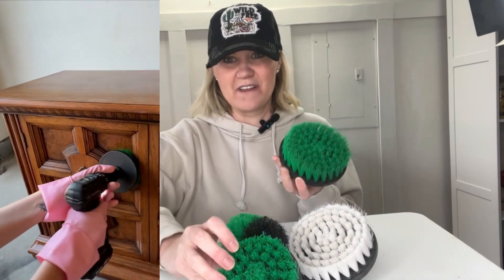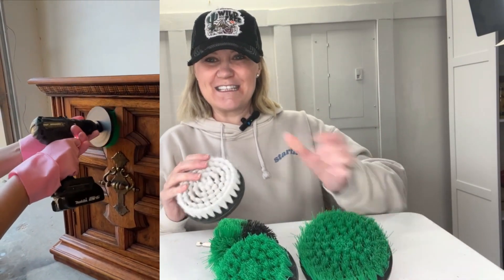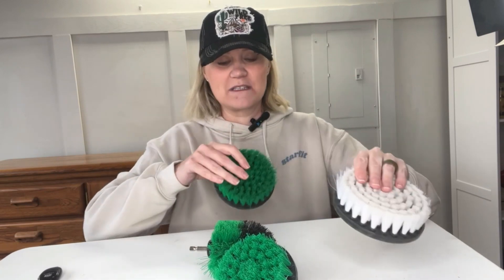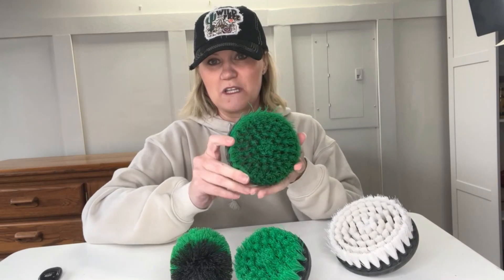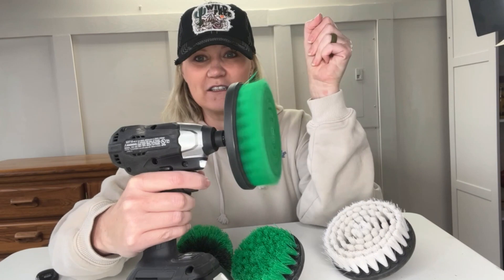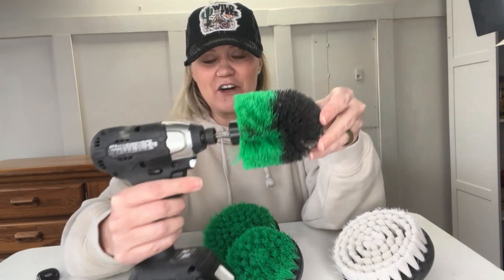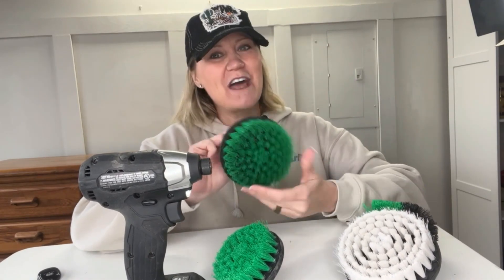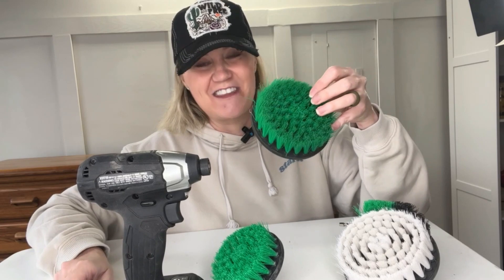Amazing Drill Brush Review! Cleaning Hacks!